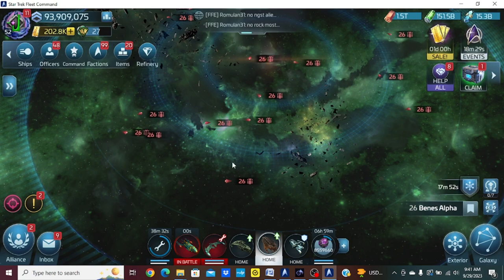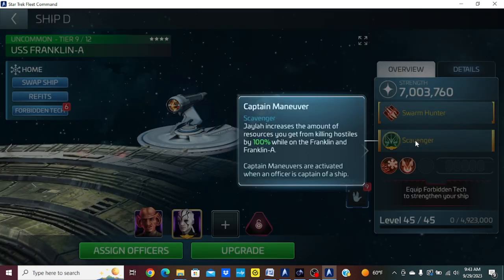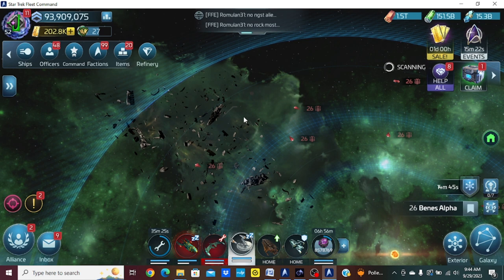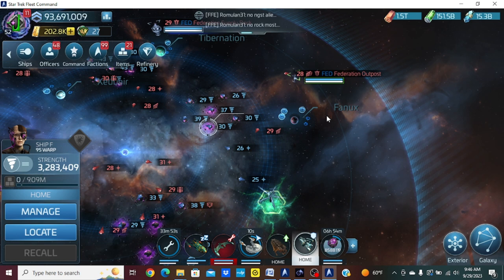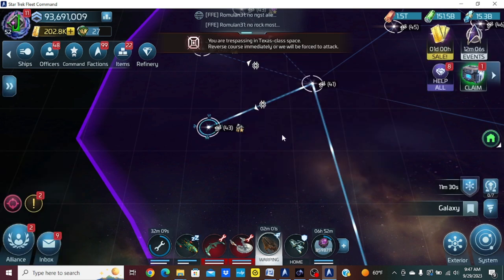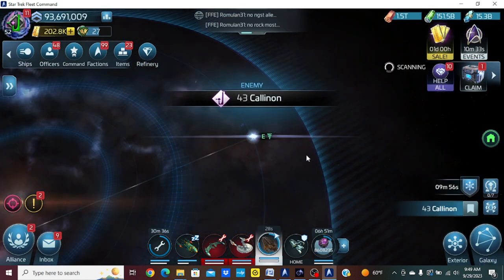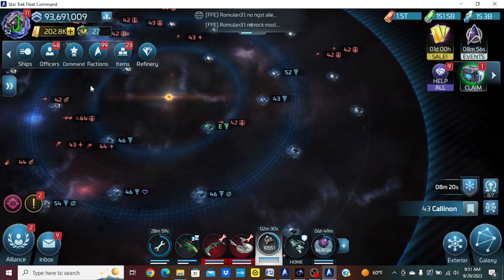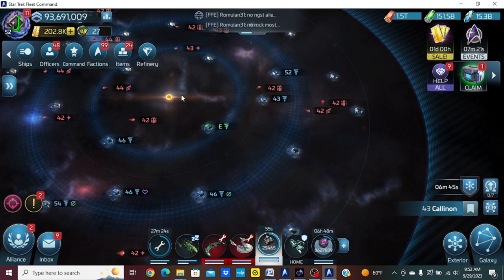STFC - To Token or Not to Token - TIME SAVING and EFFICIENT Strategy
Want to be efficient and find ways to stock up on raw resources so you don't have to spend all day mining? I will show you a great way to save time and make sure you can still max your refines every day. (I max G3, G4, and G5 refines every day).